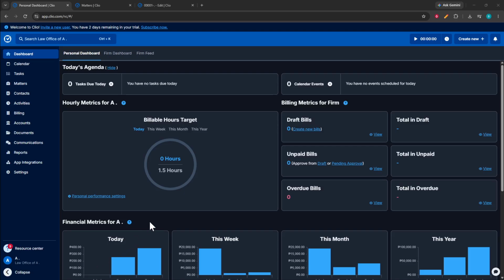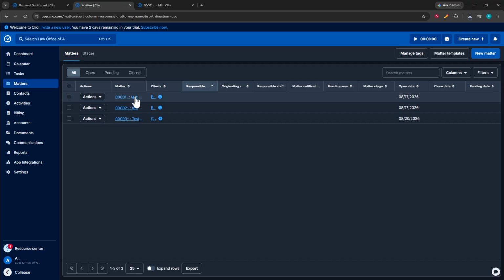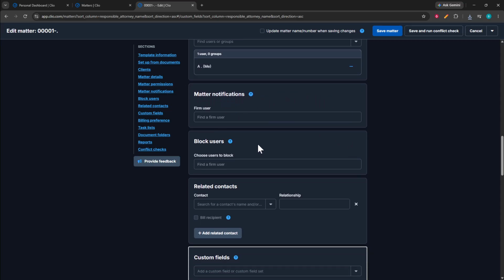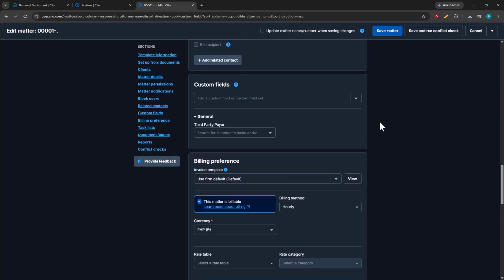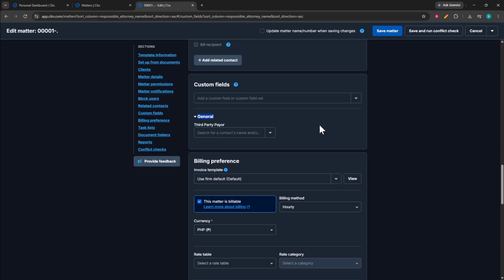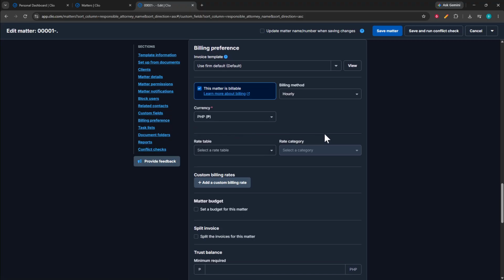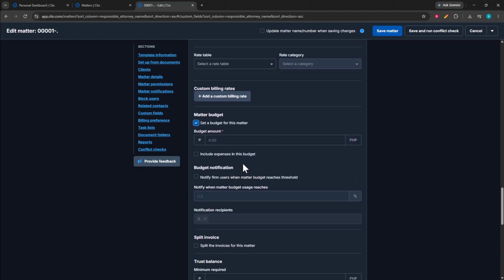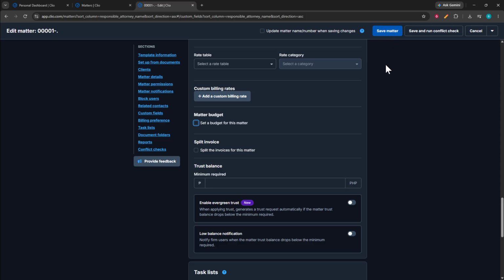How to Bill a Third Party Payor in Clio Manage [2026 Full Guide]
In today's video, I'll show you how to bill a third-party payor in Clio Manage step by step. Whether another individual, company, insurer, or organization is responsible for paying a client's legal fees, this guide will help you set up the billing relationship.

You'll learn how to add or select the third-party contact, associate the appropriate billing contact with the matter, configure the available billing information, generate the bill, and send it to the appropriate payor.